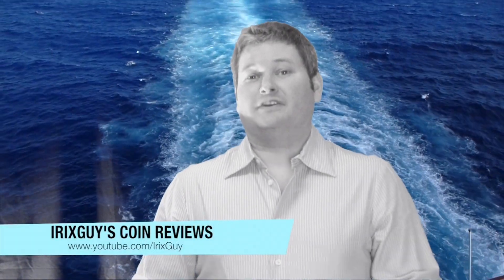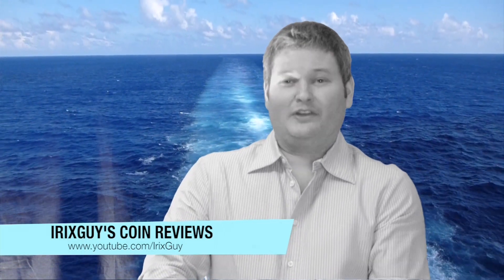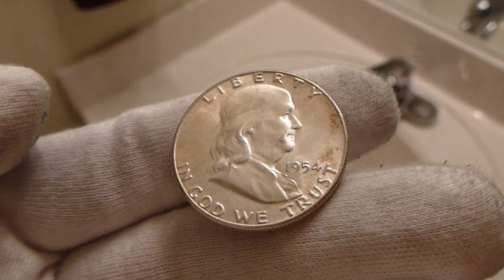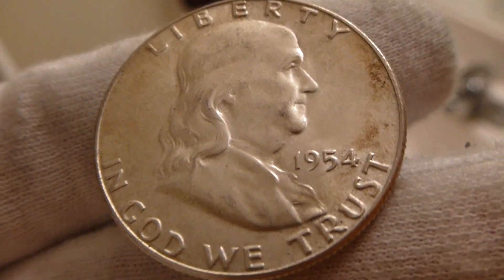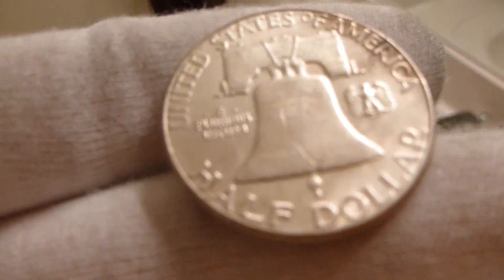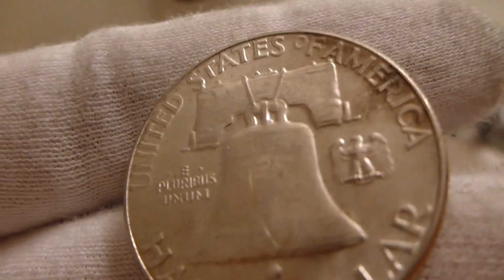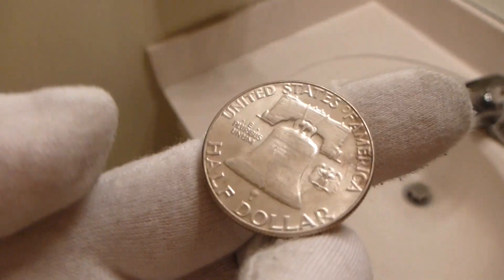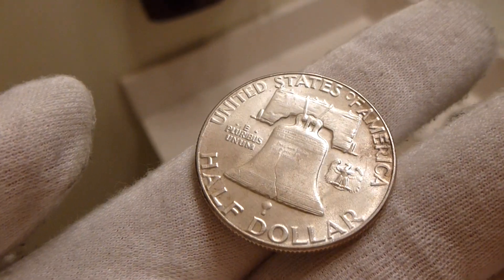1954 Franklin Half Dollar Coin Review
The Franklin Half Dollar was minted by the United States Mint 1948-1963.  It contains 90% silver and 10% copper.  It weighs 12.5 grams.  It's a great coin for anyone to have in their coin and/or bullion collection!  I filmed this video in 1080P HD with a Panasonic Lumix TS3 camera.  Enjoy!